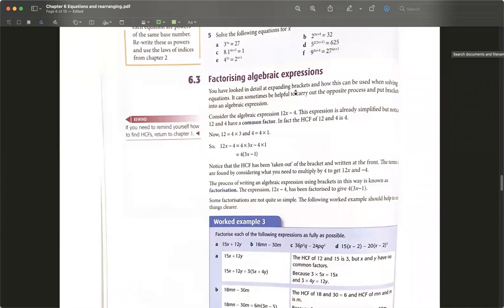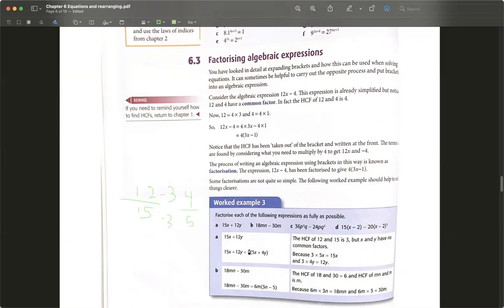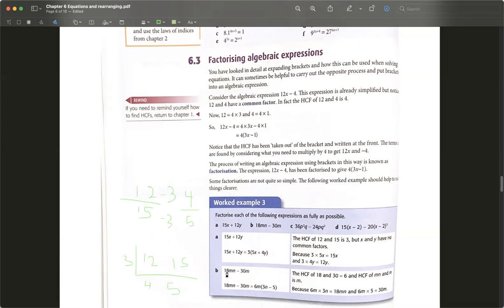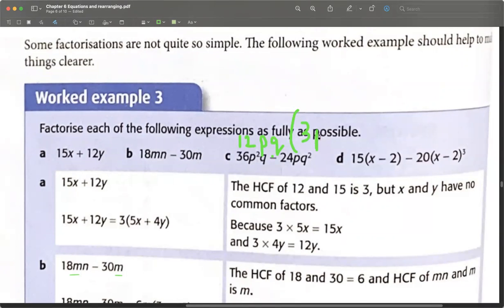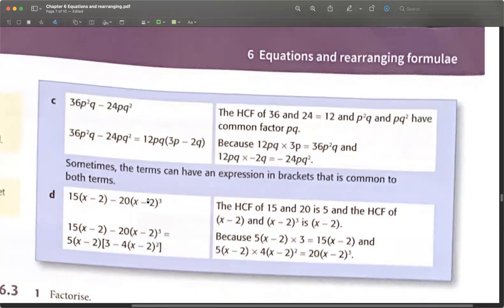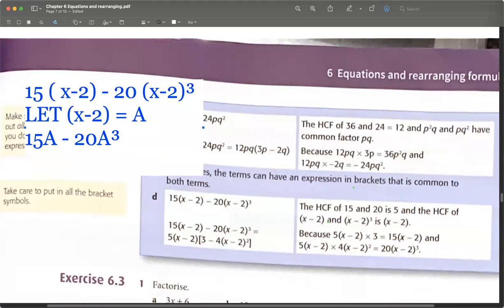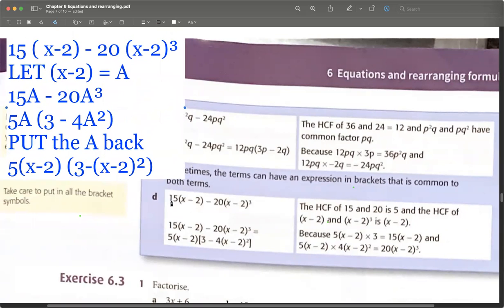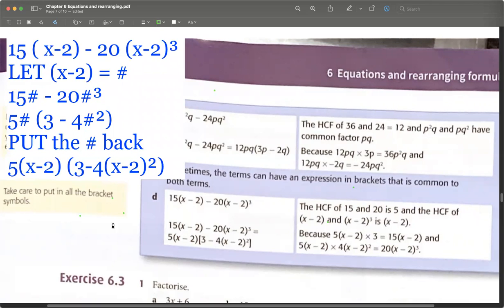IGCSE Mathematics Coursebook (0580) 6.3 Factorising Expressions